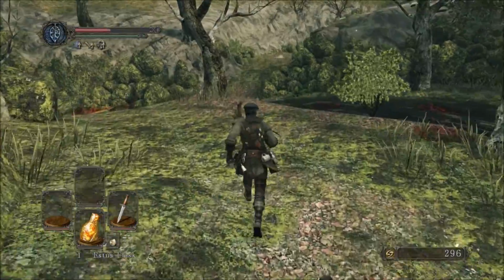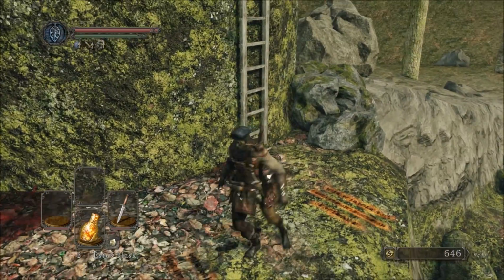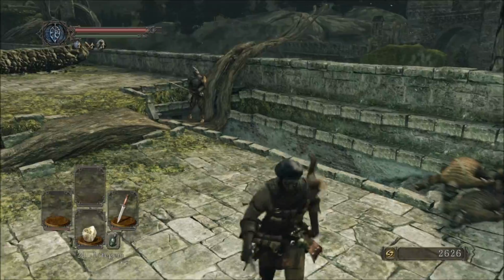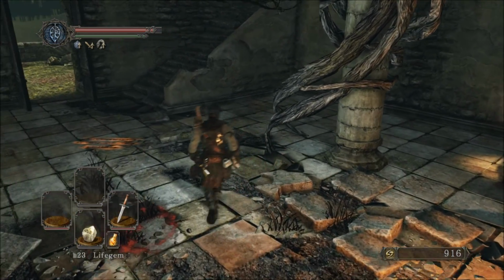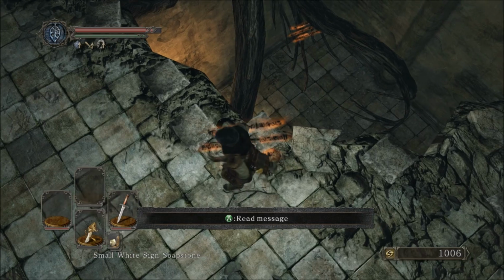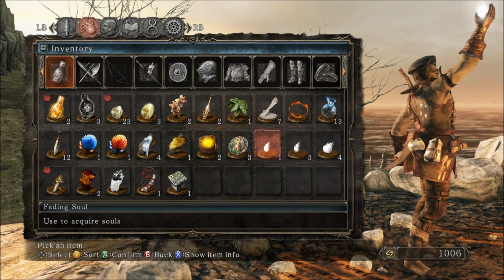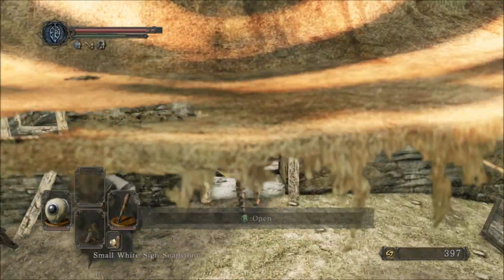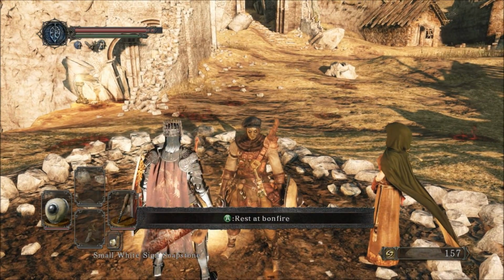Dark Souls 2 SOTFS Beginner's Guide - Pt. 7: Forest of Giants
This is a series where I will be showing off a basic build and some important tips, tricks, useful items, and how to handle the bosses of Dark Souls 2. I will not be watching videos or making lore discussion a primary focus.

Some useful hints and items in the forest. Also how to manage your low damage at this level.